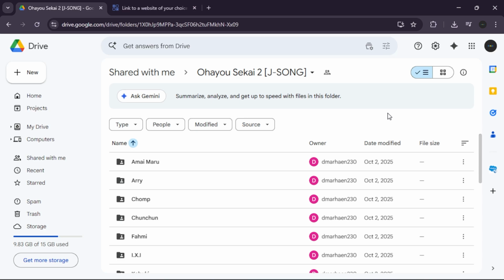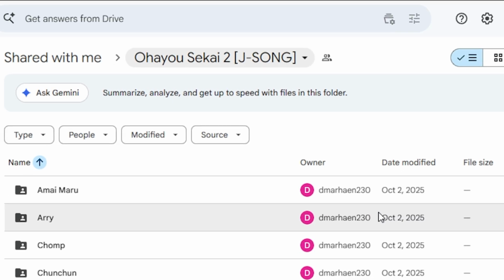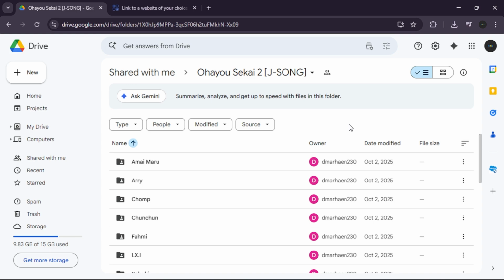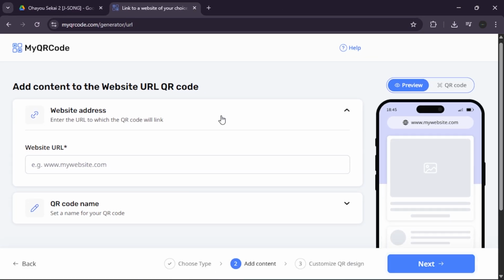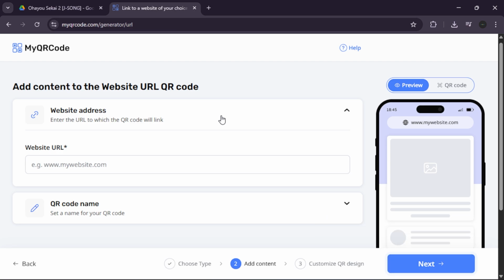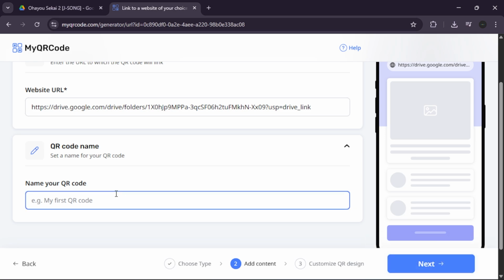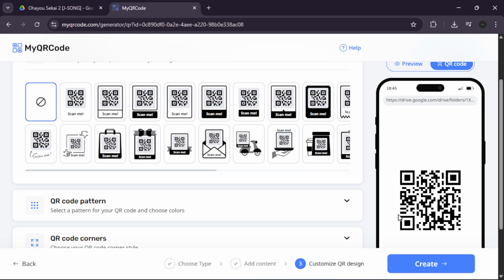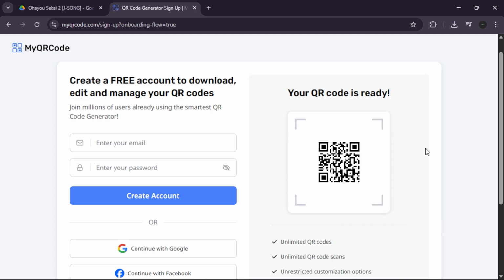How to Create a QR Code for a Google Drive File | Easy Sharing Guide 2026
Want to quickly share your Google Drive file with a QR code? 📱 In this tutorial, you'll learn how to copy your Google Drive link, use a free QR code generator, create a scannable QR code, and save it for sharing or printing. This is perfect for documents, photos, videos, forms, school projects, and business files.

What You'll Learn:
• How to copy a Google Drive file link
• How to change sharing permissions
• How to find a free QR code generator website
• How to turn a Google Drive link into a QR code
• How to save and share your QR code image

Timestamps:
00:00 – Introduction
00:07 – Copy your Google Drive file link
00:35 – Find a QR code generator website
00:59 – Paste the Google Drive link
01:23 – Save and share the QR code

This guide is helpful if you want an easier way to share Google Drive files without sending long links. QR codes make sharing faster for presentations, classrooms, business documents, flyers, posters, and mobile users.